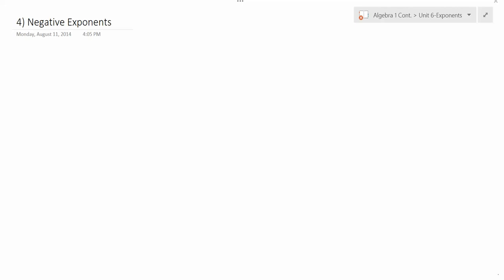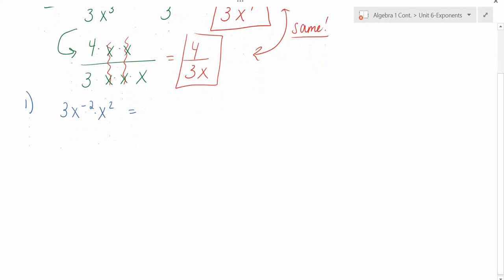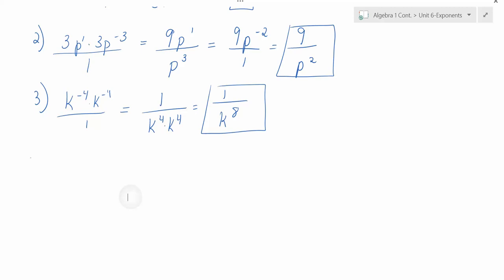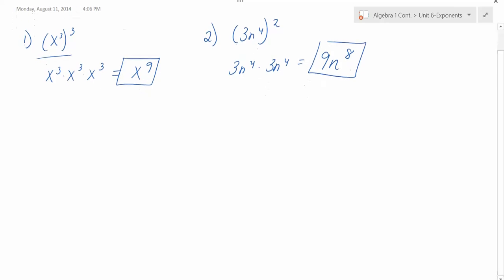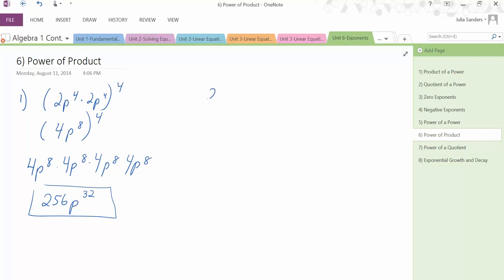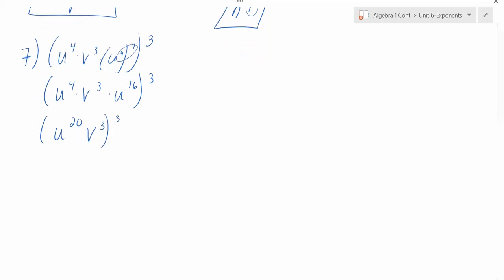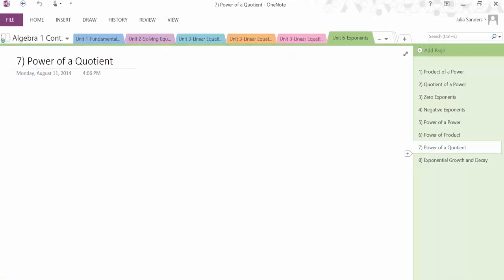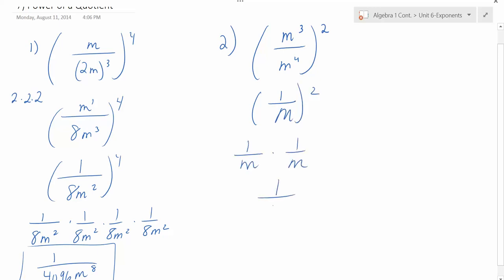Alg 1-Unit 6-Power Rules #2